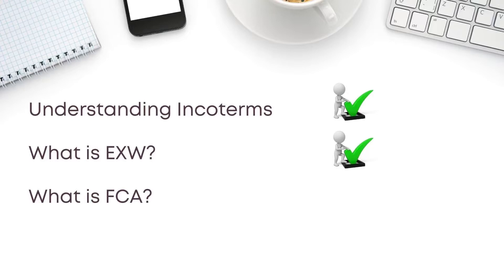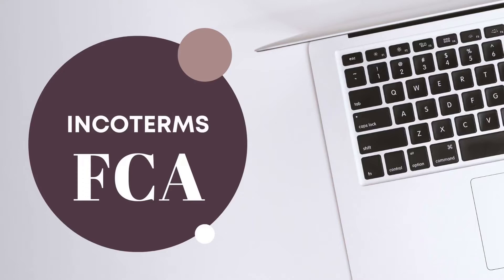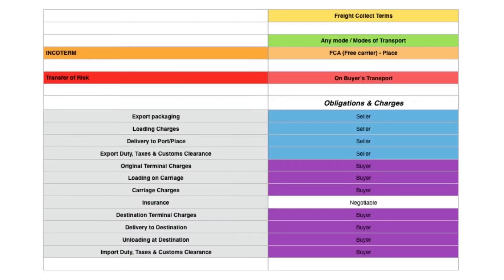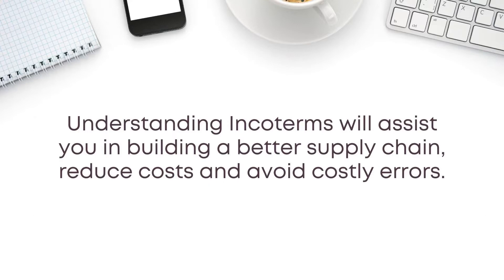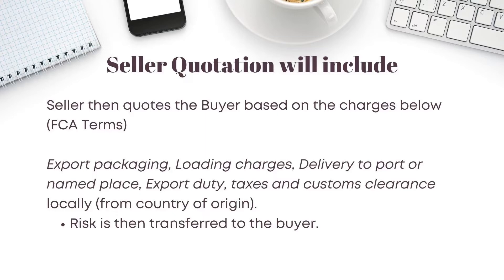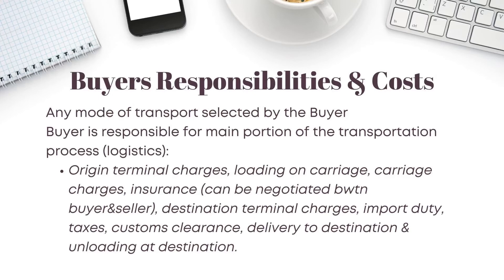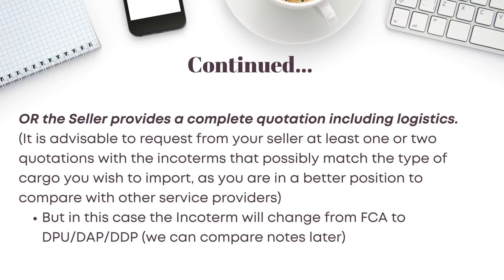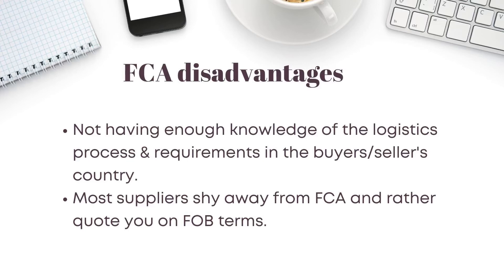What is FCA? Incoterms Explained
Hey Guys, Welcome to UDCYD
In today's video, we will cover the Incoterm FCA.

Quick Summary
FCA - Free Carrier
Usually works best with Containerised Cargo/Goods
Sellers' responsibilities - Producing your goods, Export packaging, loading charges, Delivery to a port/named place, Export Duty, Local Taxes, Customs Clearance - could include and not be limited to customs examinations, pre-shipment inspection, etc.
Buyers' Responsibilities - Origin (Sellers country of origin) terminal charges, loading on the carriage, carriage charges, insurance (negotiable between buyer and seller), Destination terminal charges, Delivery to destination, Unloading at the destination, Import duty, taxes, and customs clearance.
Advantages: Buyer has full control of logistics process
Disadvantages: Lack of knowledge of the logistics process and requirements in Sellers COO.

Here is the link to the full article: Happy research